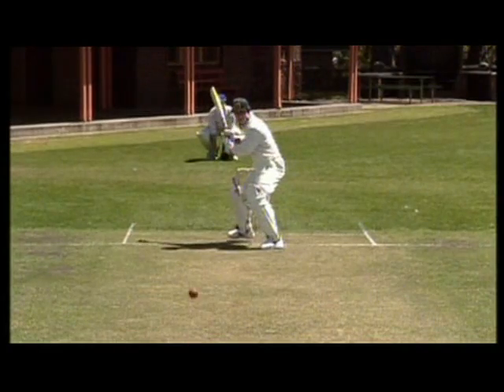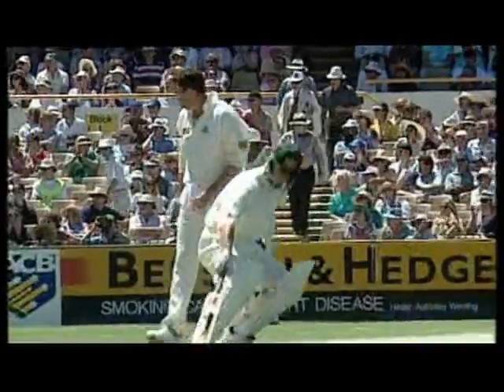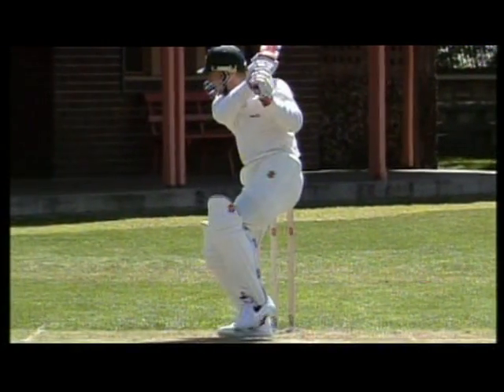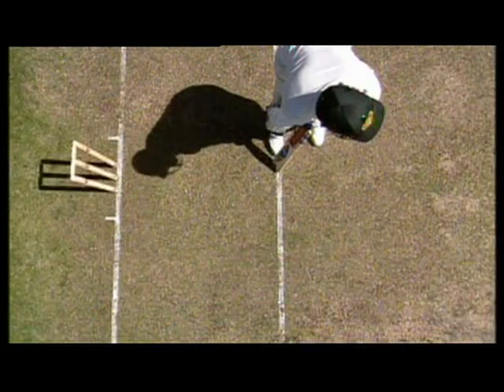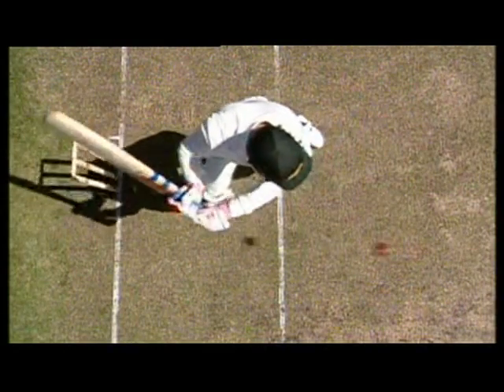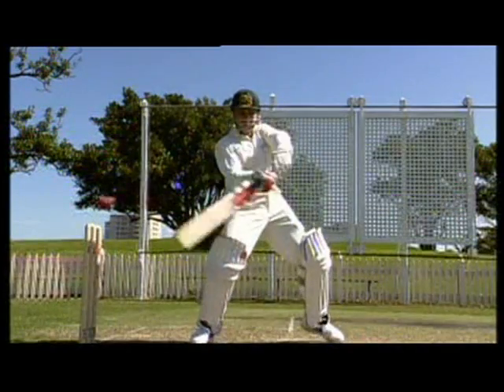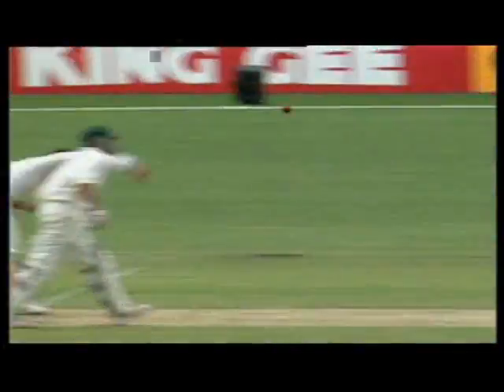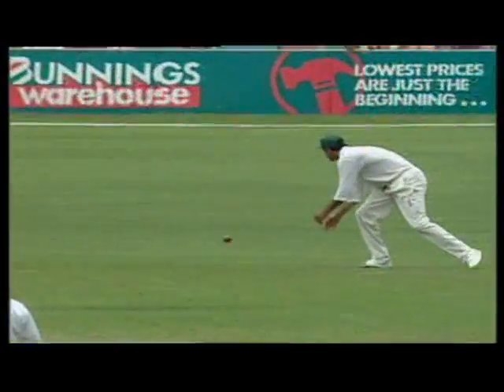Master Class Batting 07 Cut Shot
Master Class
Batting
Cut Shot